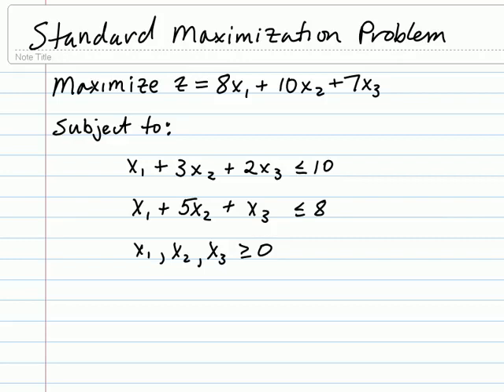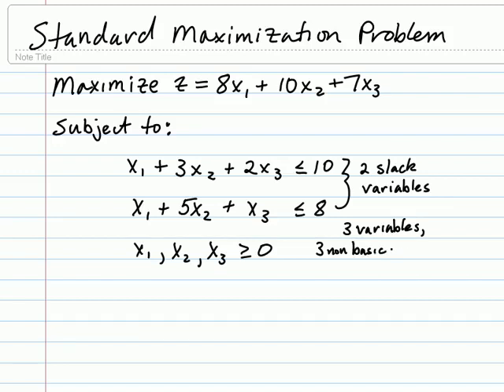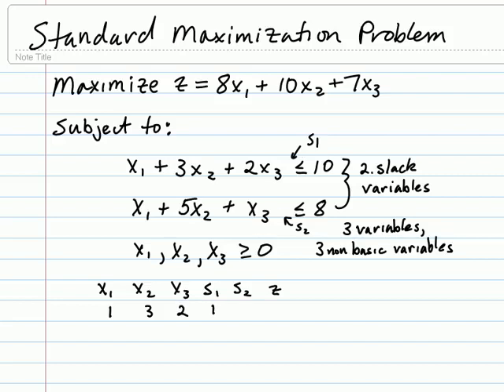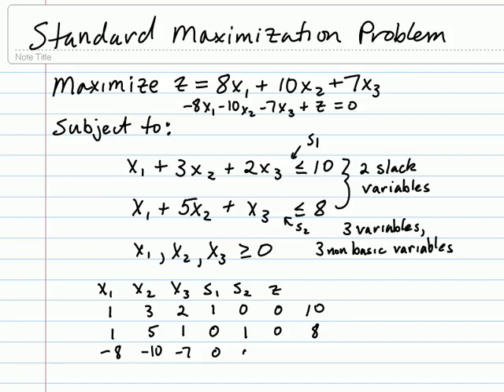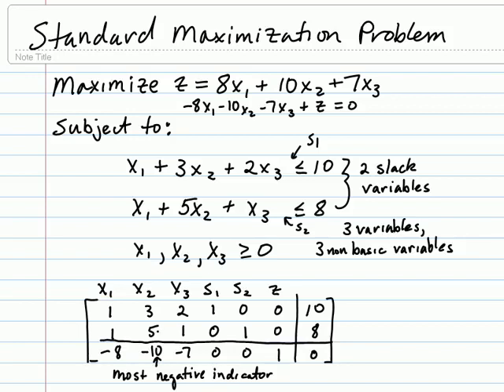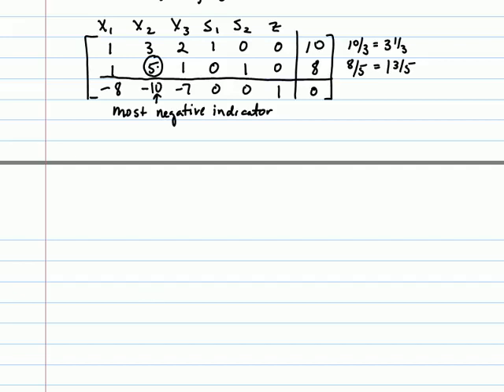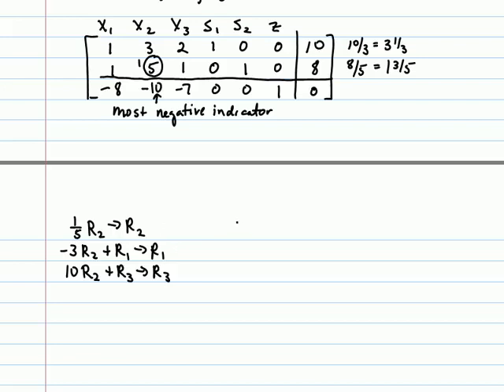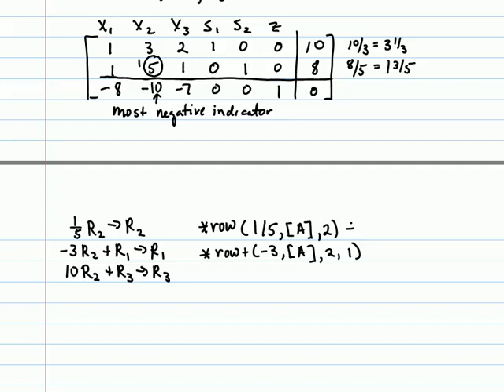Part 1 Solving a Standard Maximization Problem using the Simplex Method